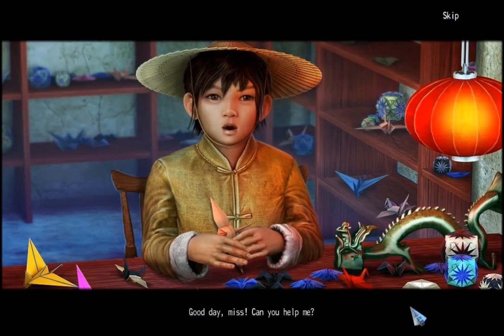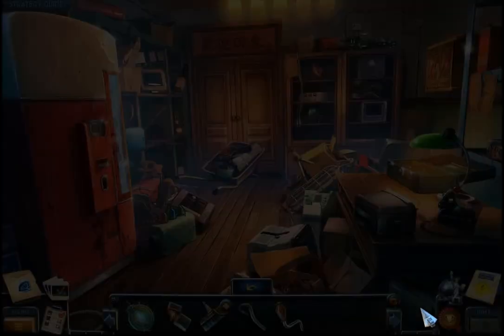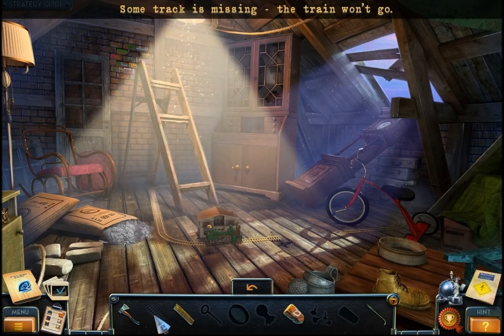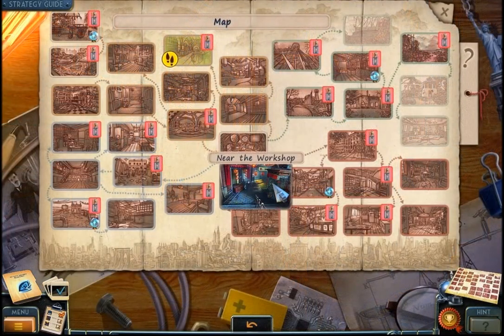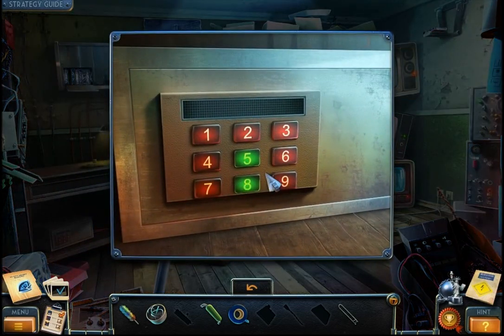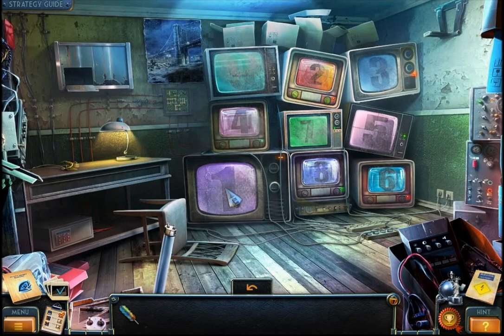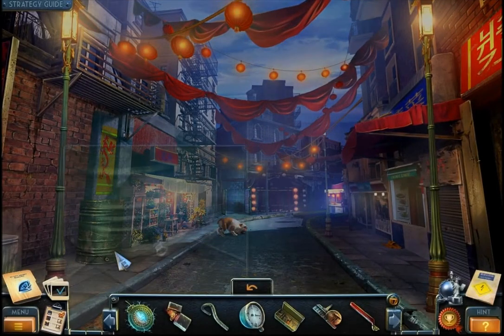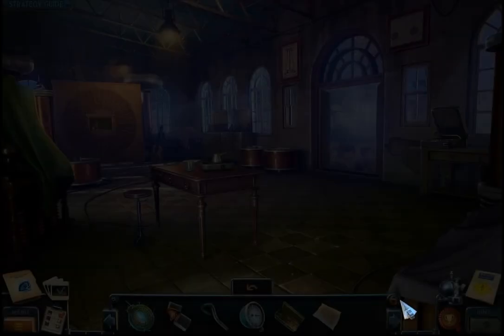New York Mysteries High Voltage part 12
A dangerous murder is at large. Can you catch him? Watch out though, he is not your usual killer.
 A hidden object and puzzle game by
Five-BN Games
like, this tells me if you like it and want more.
comment, I do read comments and answer them too!